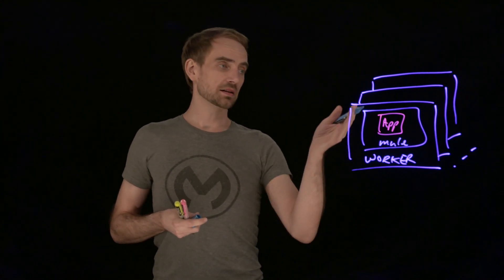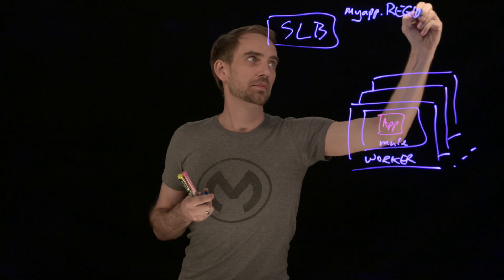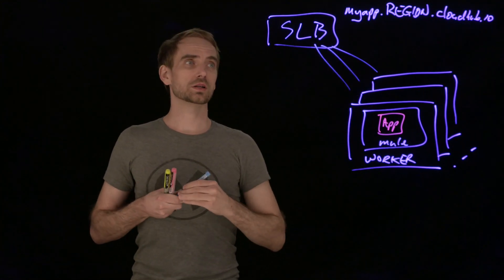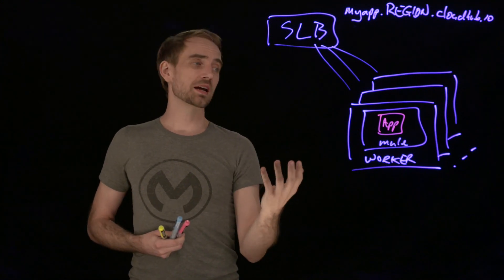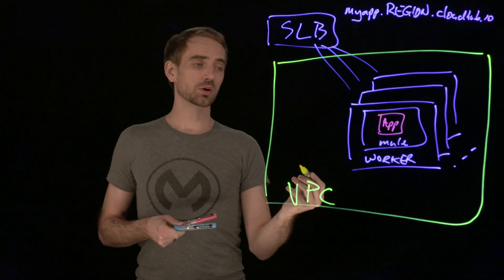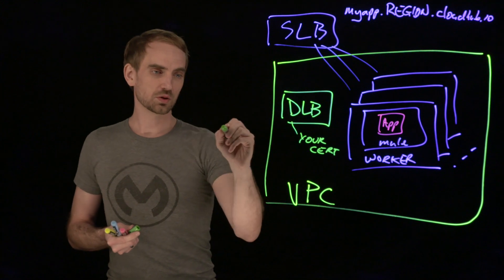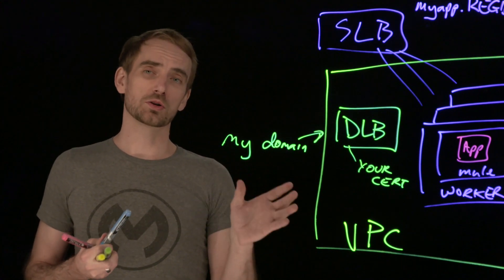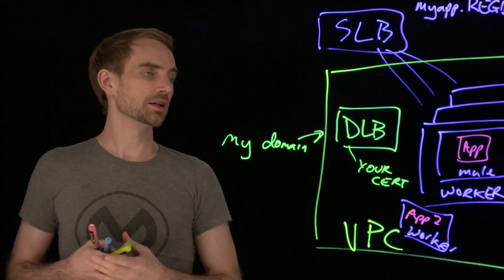CloudHub Load Balancers Explained | Lightboard Series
This video is an overview of CloudHub Load Balancers, which are useful for when you have multiple workers and you need to distribute the load between them.

Check out this article for more on the topic of Load Balancers